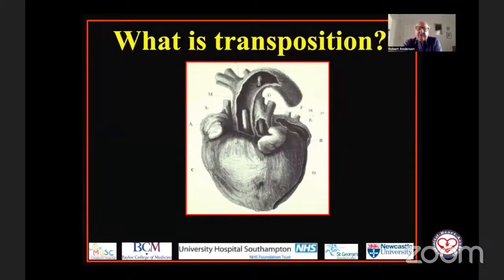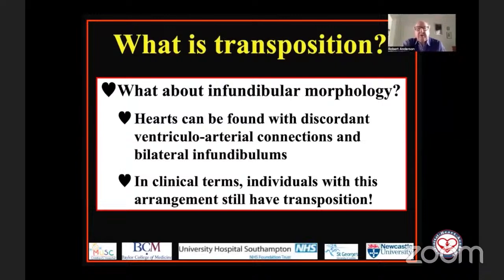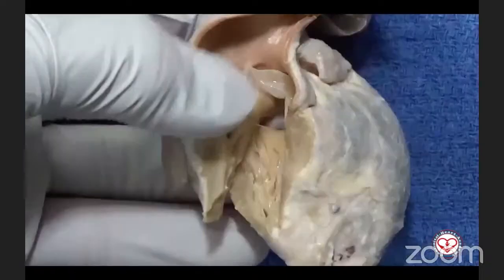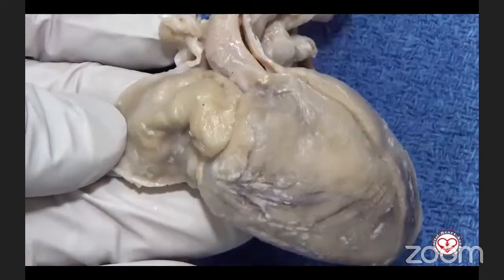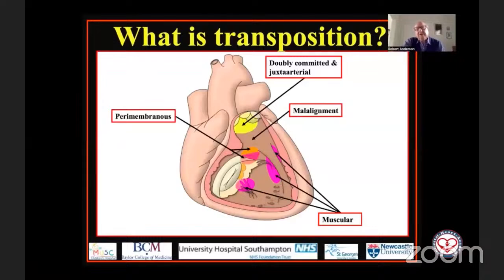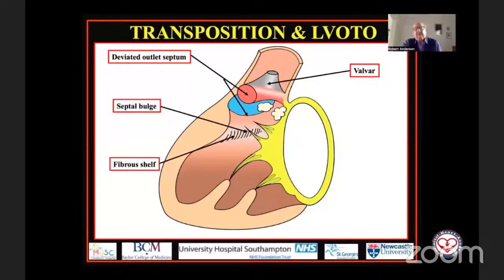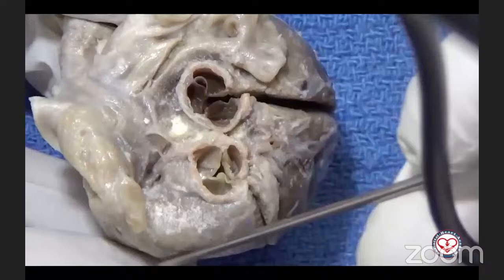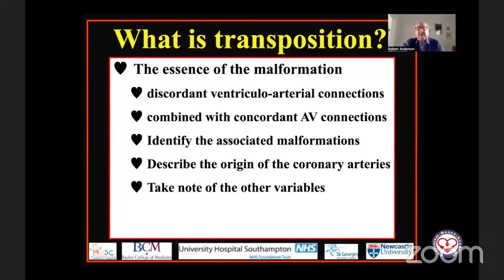ANDERSON - MORPHOLOGY SERIES